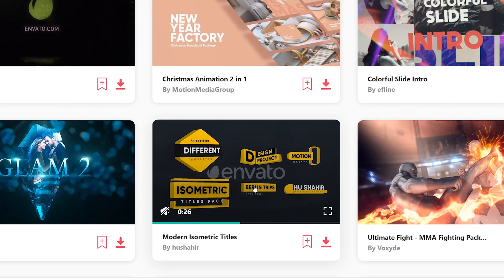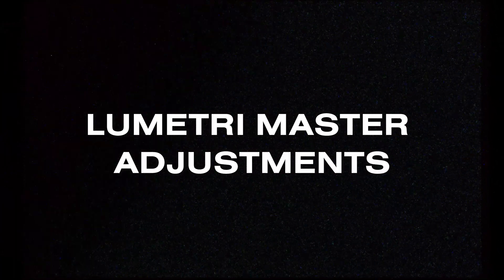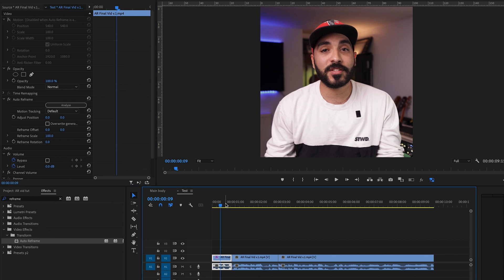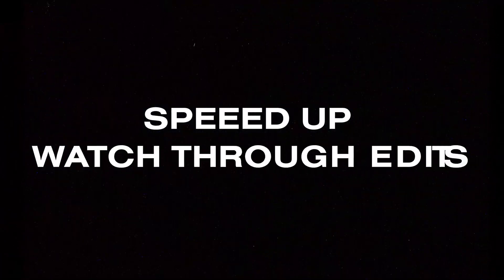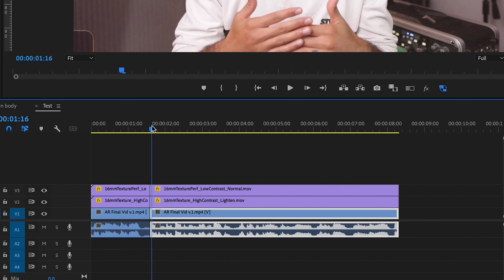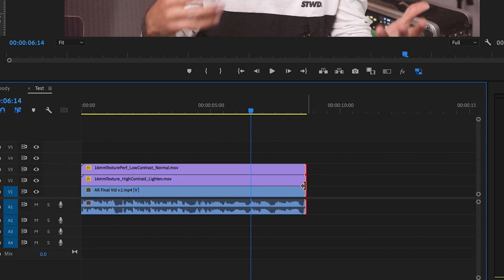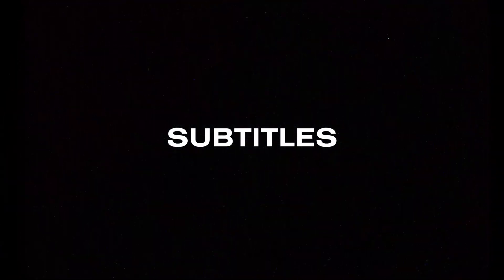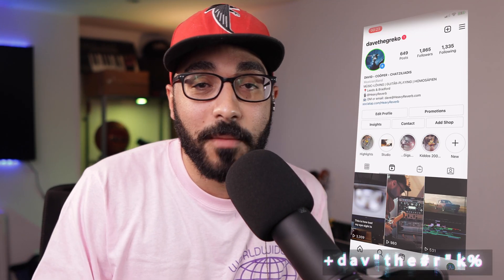9 Premiere Pro Hacks That You SHOULD USE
Join Dave as he teaches you 9 really important Premiere Pro Hacks.